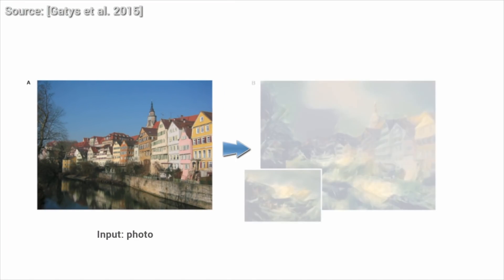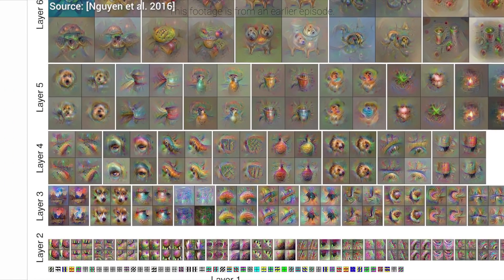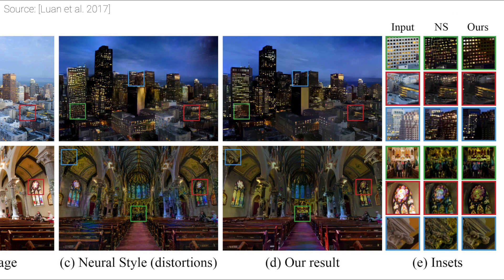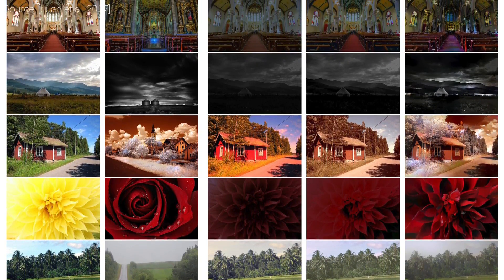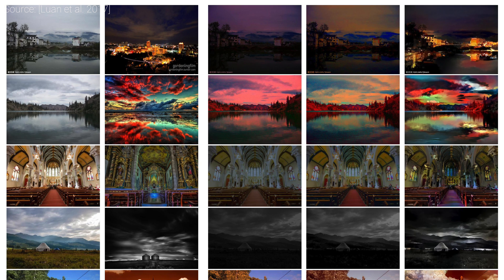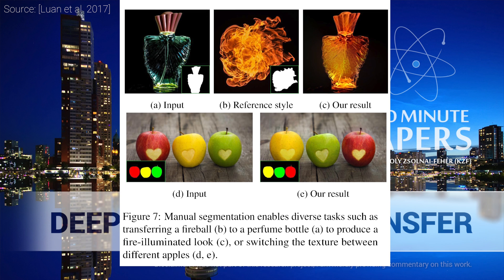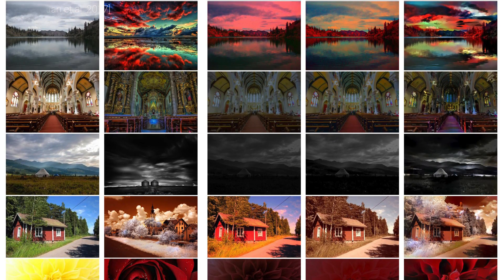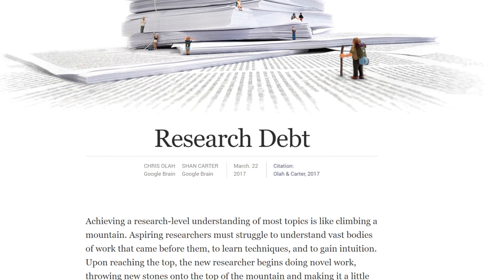Deep Photo Style Transfer | Two Minute Papers #150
Andrew Melnychuk, Christian Lawson, Daniel John Benton, Dave Rushton-Smith, e, Esa Turkulainen, Michael Albrecht, Sunil Kim, VR Wizard.